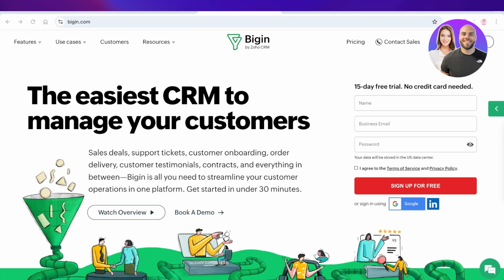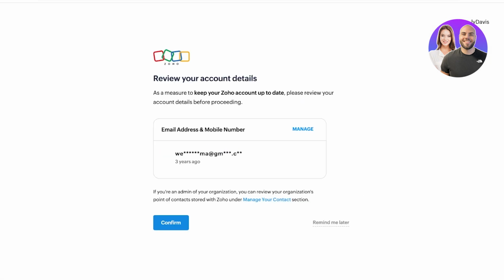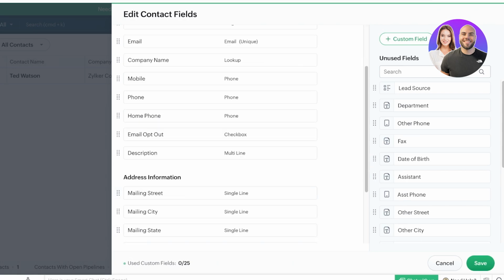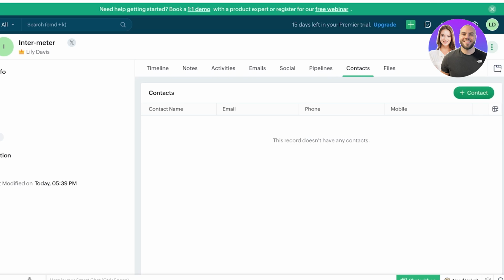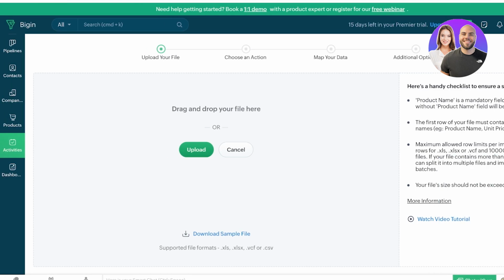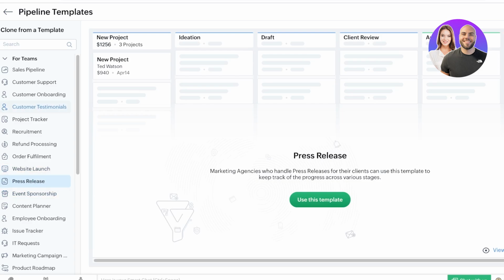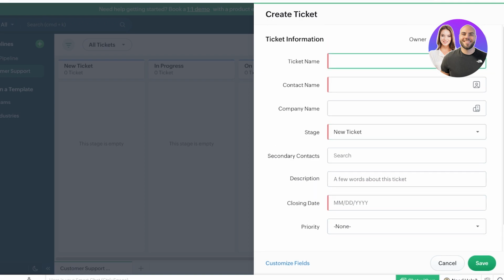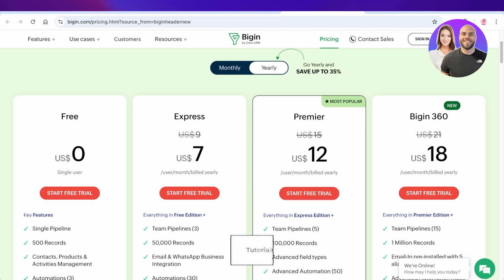How To Use Bigin By Zoho CRM 2026 (Step-by-Step)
In this video, we show you step-by-step how to use Bigin by Zoho CRM. This tutorial makes it easy to manage leads, deals, and contacts efficiently — even if you’re new to CRM software.